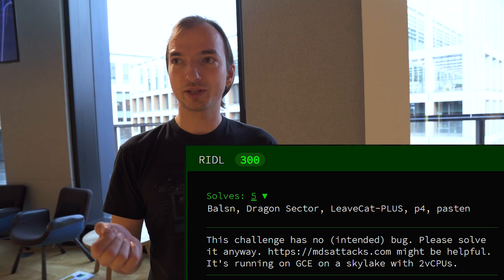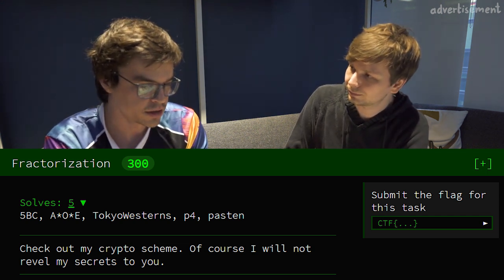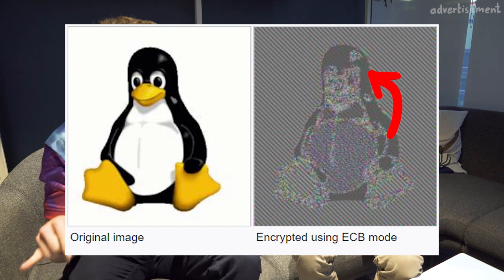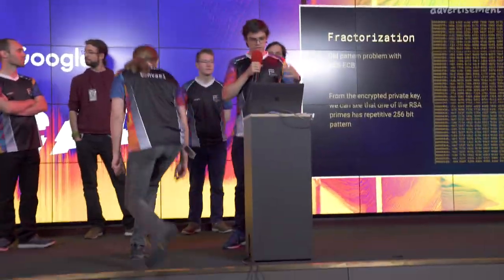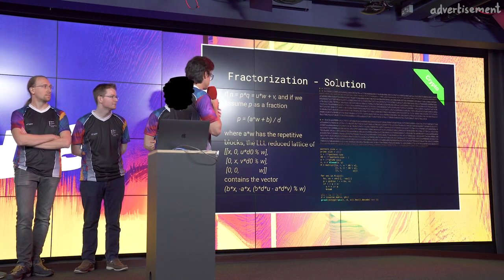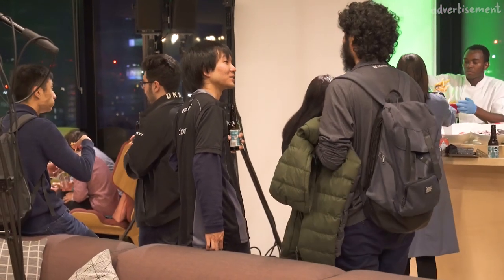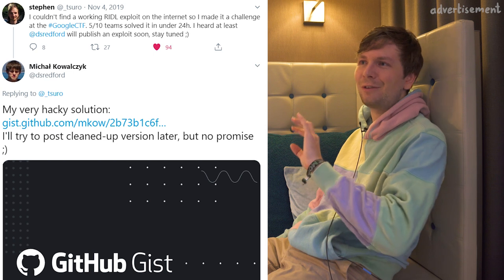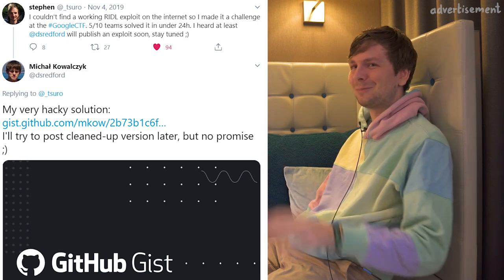Winners of Google Capture-The-Flag Finals 2019 🏳️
The last day from my trip to the Google CTF Finals 2019 in London.

"advertisement" because Google paid for flight and hotel.

-=[ ❤️ Support ]=-

-=[ 🐕 Social ]=-

-=[ 📄 P.S. ]=-